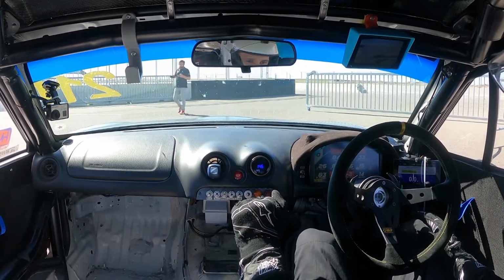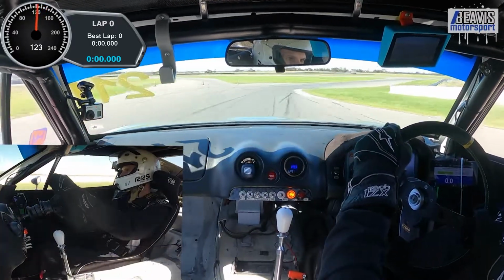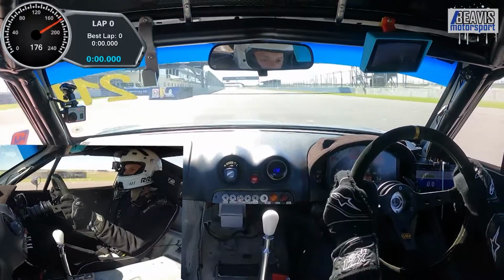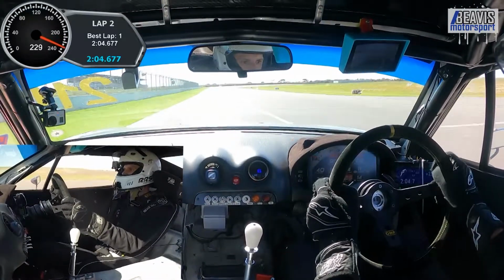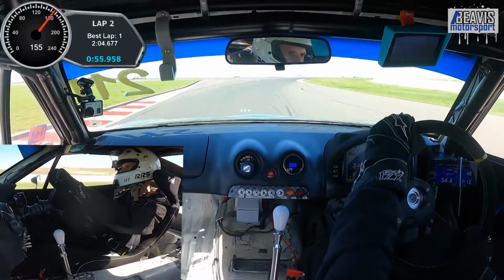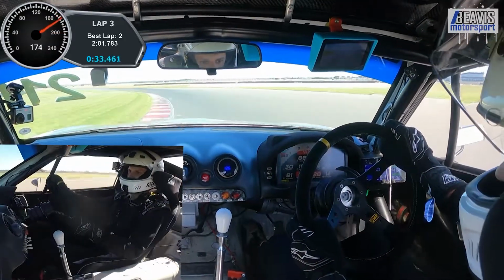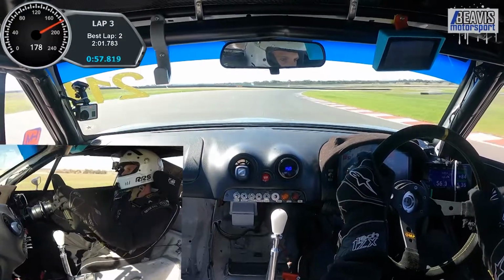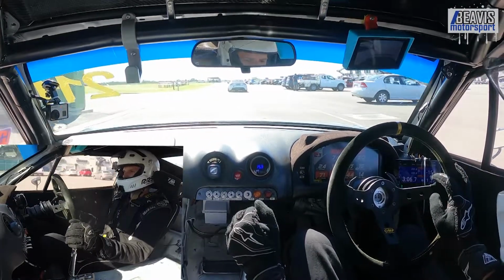Is this the best track in Australia? Boosted MX-5 Miata at The Bend Int. Circuit Live Commentary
Experience the excitement of my Boosted MX-5 Miata at The Bend International Circuit with live commentary in this thrilling video!
Watch as this 300hp boosted Miata takes to the track with impressive speed and handling, leaving other cars in its wake. I hope my live in-car commentary adds an extra level of excitement and provides some insights and analysis into what it's like driving the car.

Car: Mazda MX-5 NB
Engine: 300hp 1.8 VVT Turbo
Driveline: OEM Mazda 6spd, OEM 3.6 LSD
Track:   @TheBendMotorsportPark
Event: MX-5 at The Bend, March 2023

Some videos contain music by audionautix.com